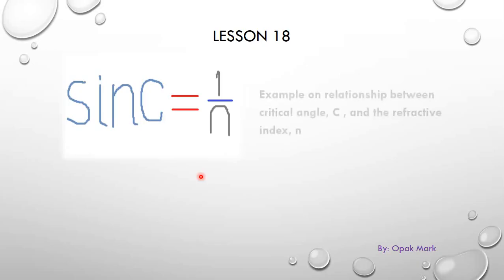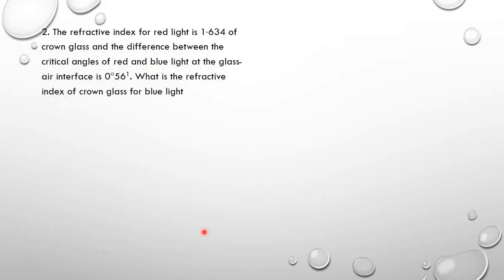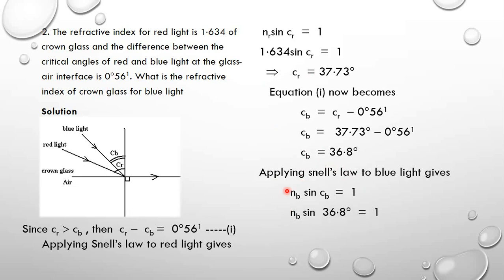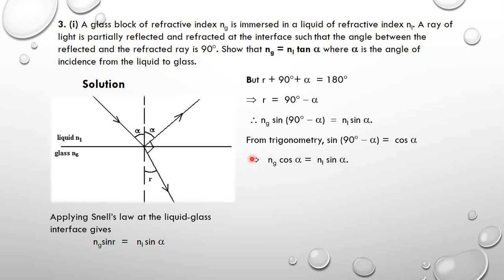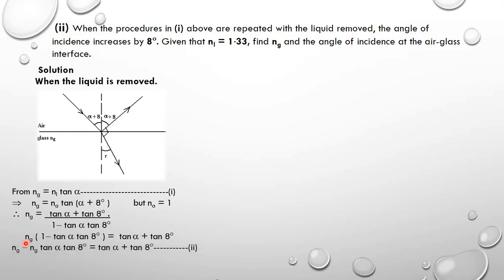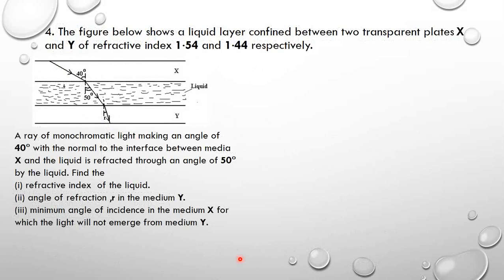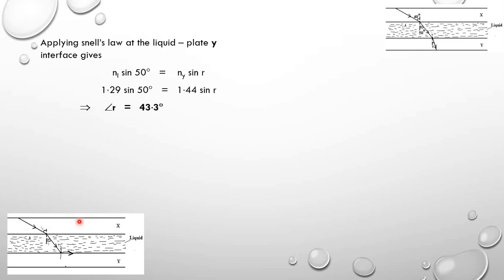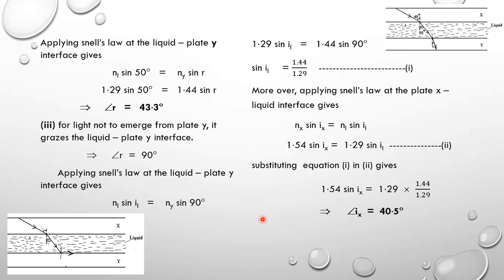Optics 1 Lesson 18: Examples on relationship between Refractive index n and critical angle c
In this video we shall look at examples on relationship between Refractive index n and critical angle c